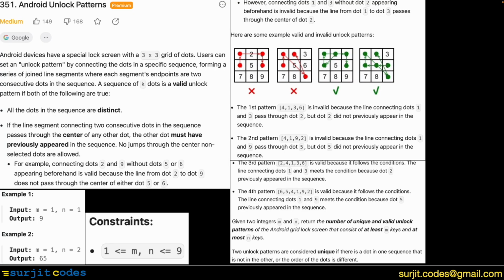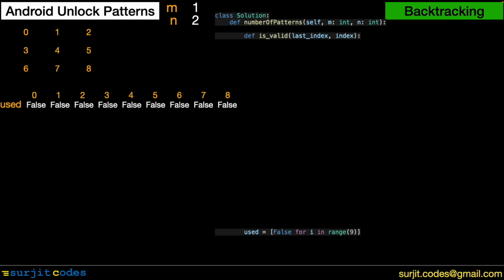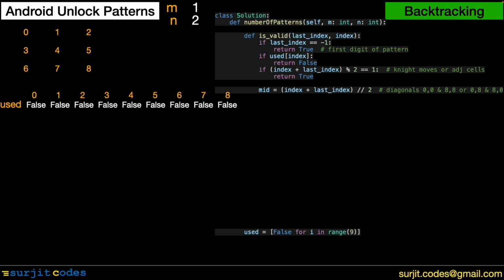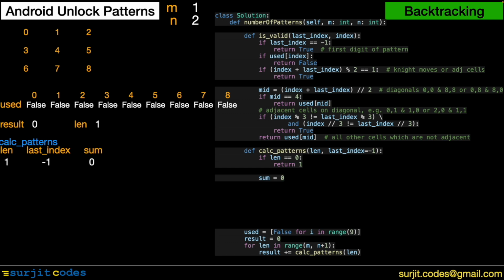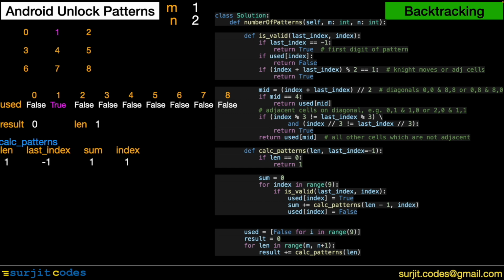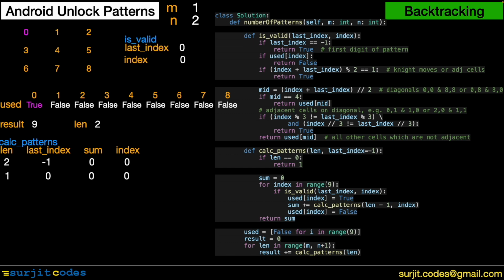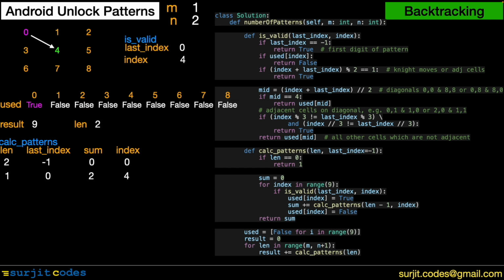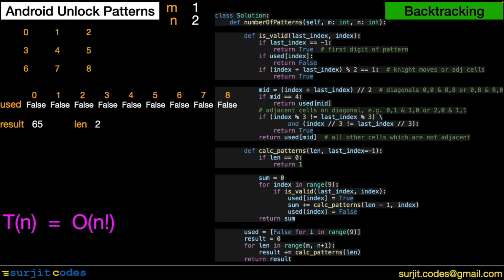Android Unlock Patterns | Leetcode #351